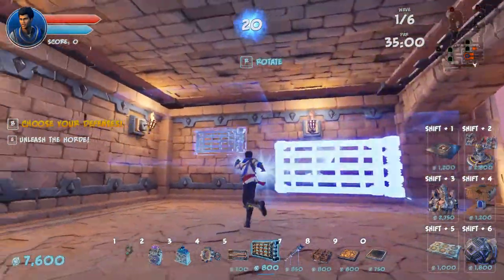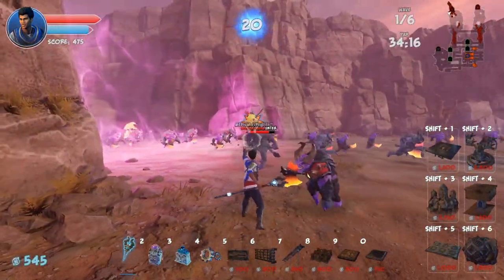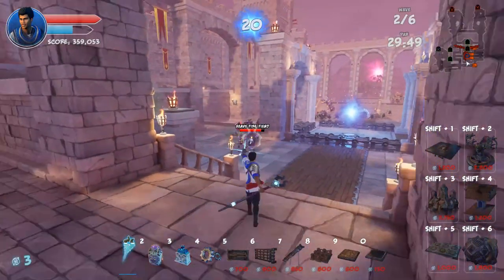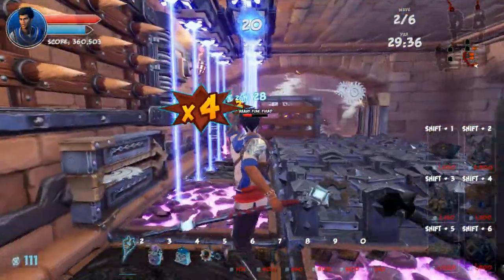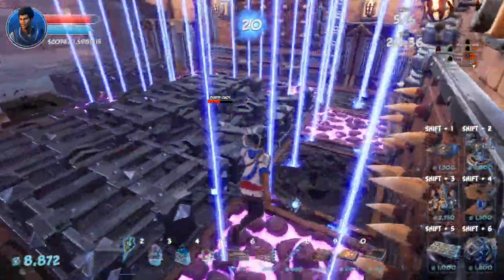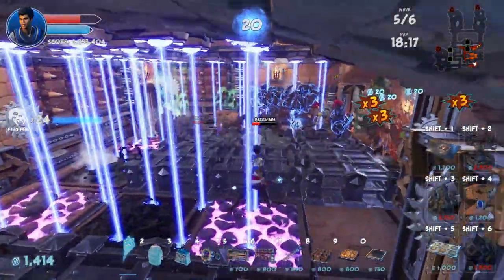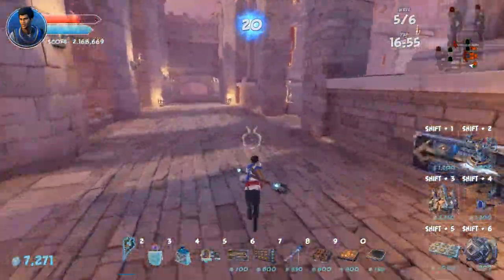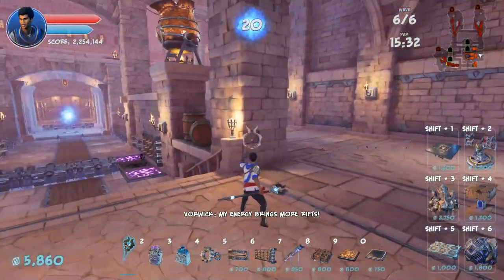OMD3 - Rift Lord 5 Skulls - #18 Order Temple!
Orcs Must Die 3 has finally arrived to Steam, XBOX & Playstation! Collecting a 5 skull win from every map should be one of your first goals! This is my take on a 5 skull win on Rift Lord difficulty!